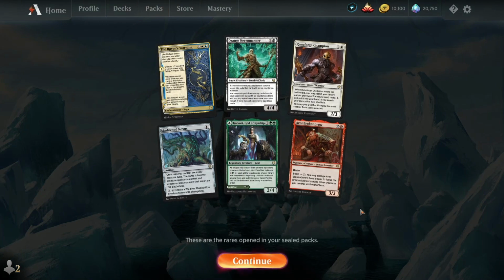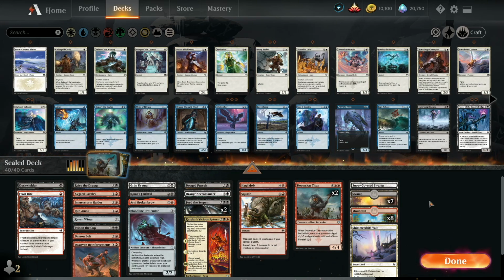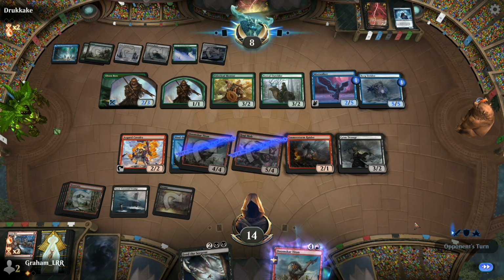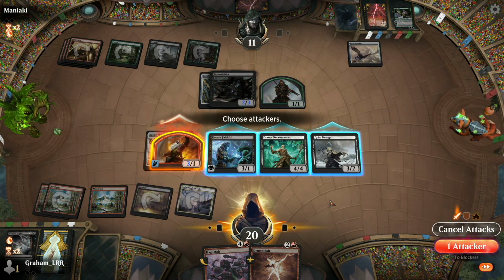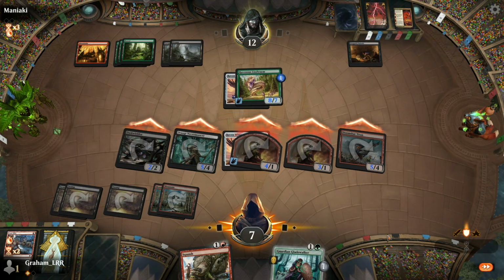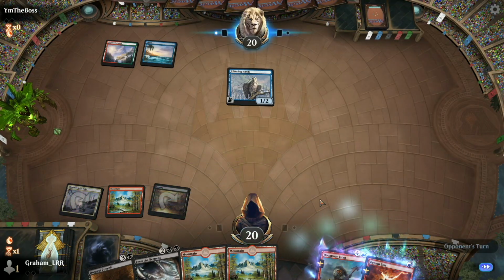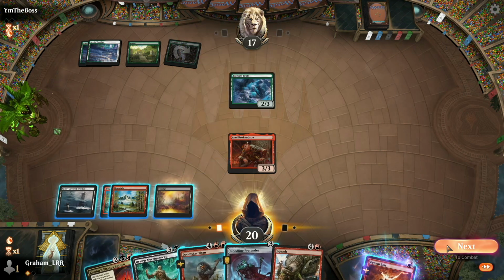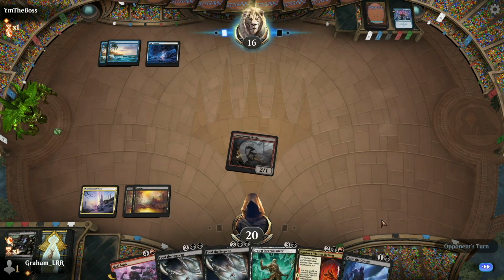Graham Plays Arena Open (Feb 2021)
Graham gave the Kaldheim sealed Arena Open a try! We edited out all the dead air for zippy viewing.